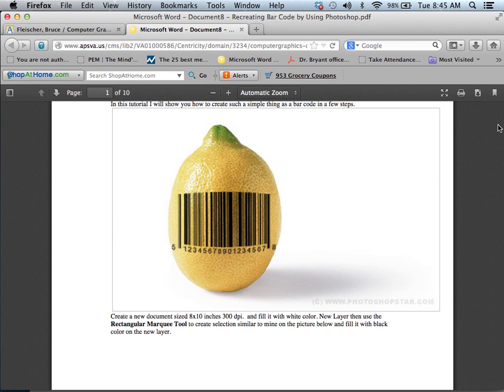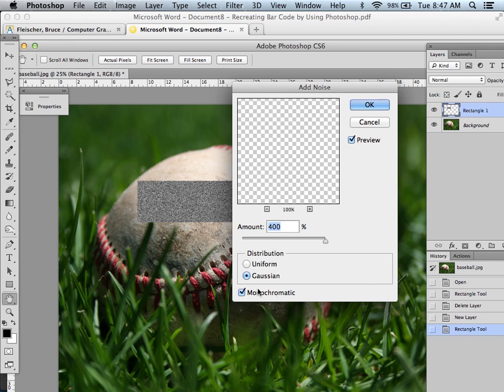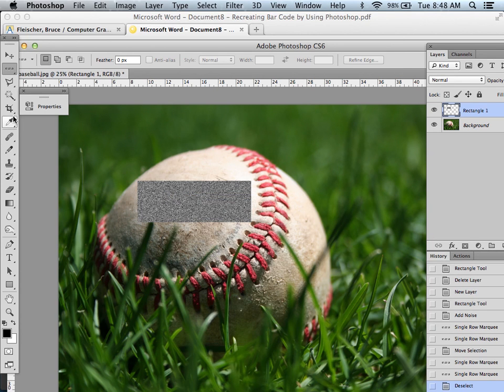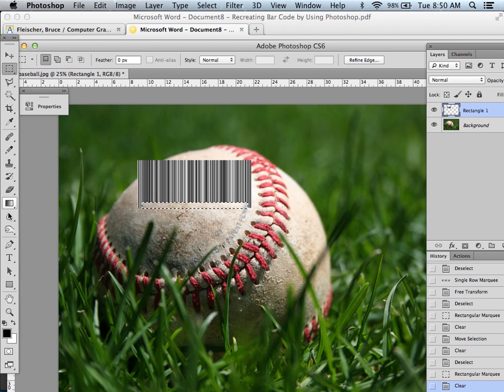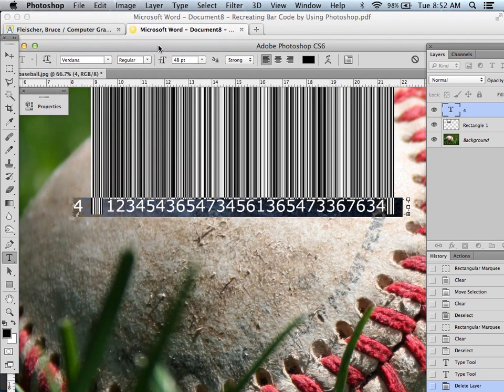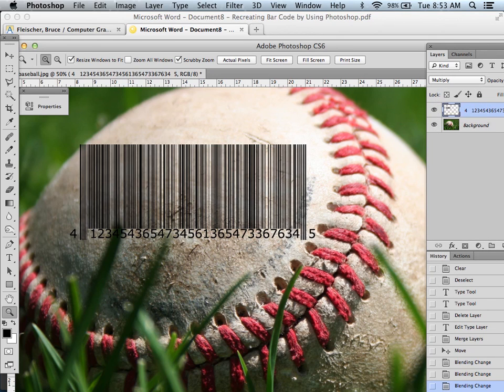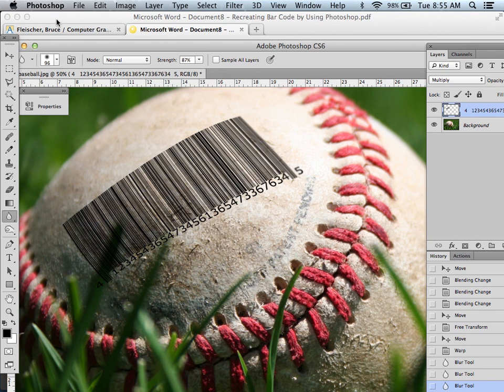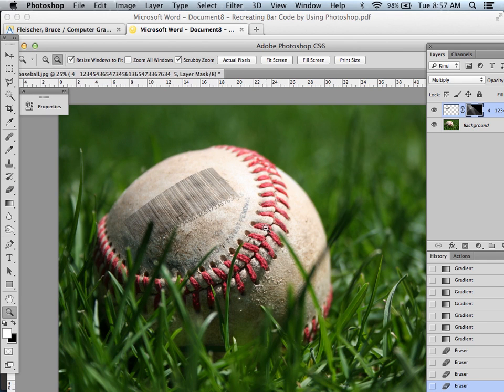bar code david computer